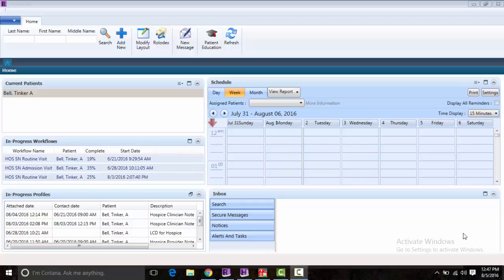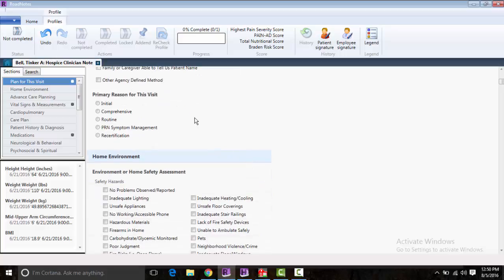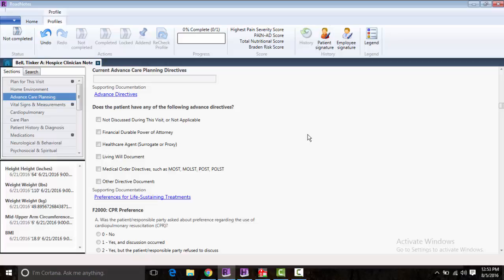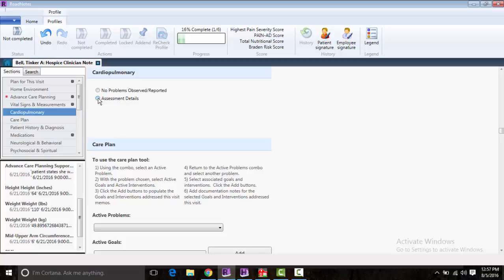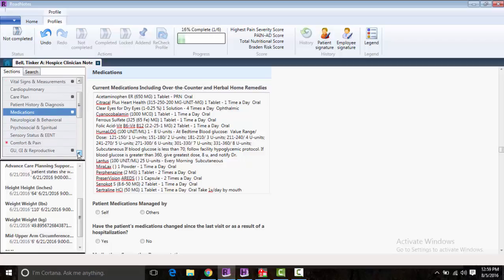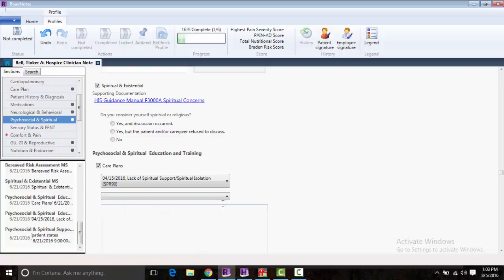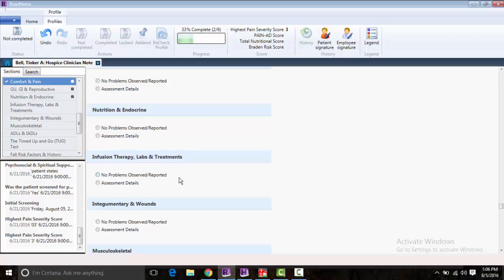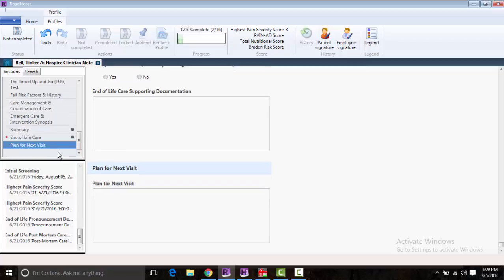Hospice Clinician Note SW Chaplain